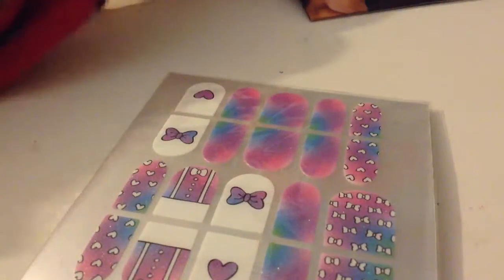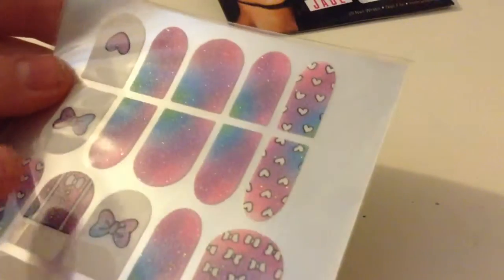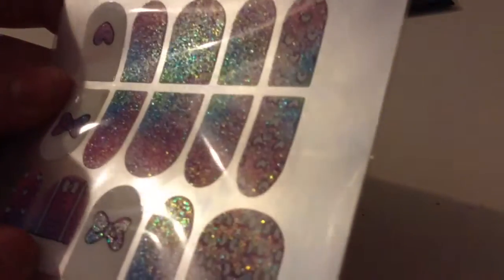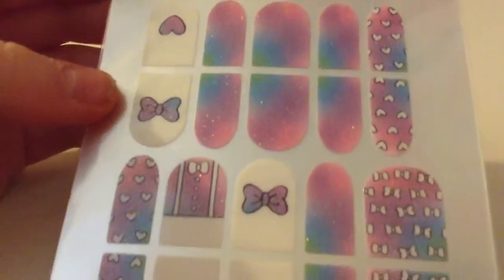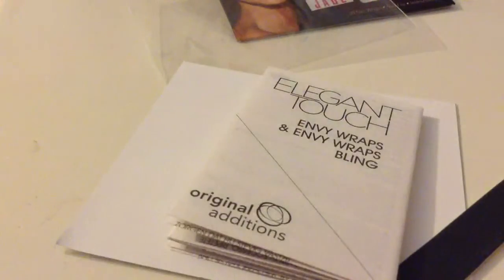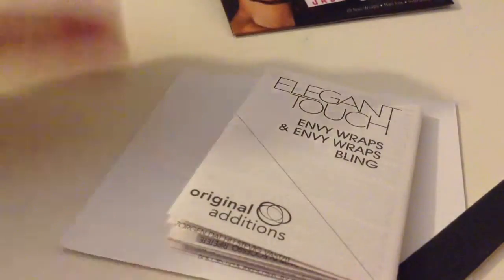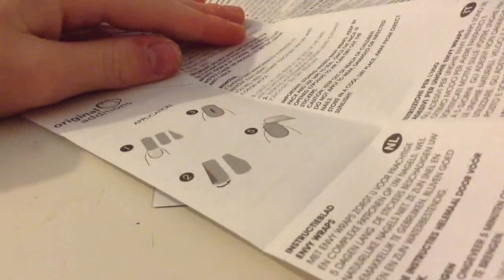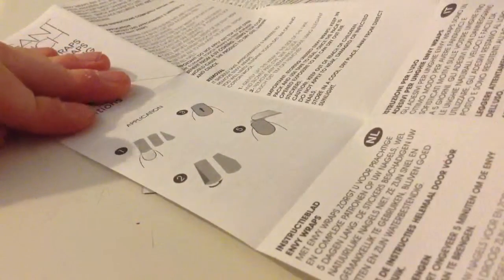Little mix nail wraps JADE